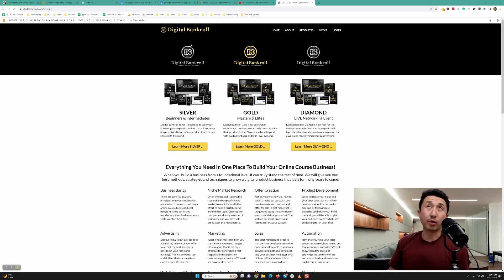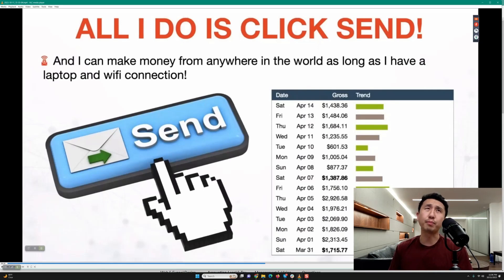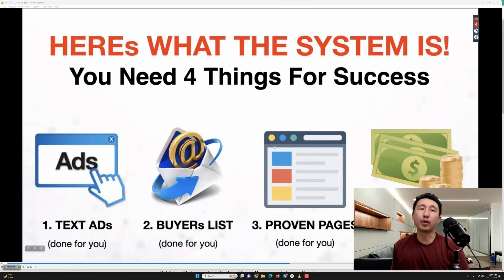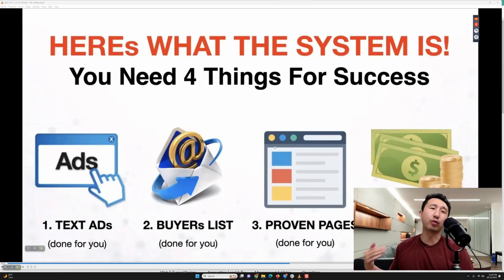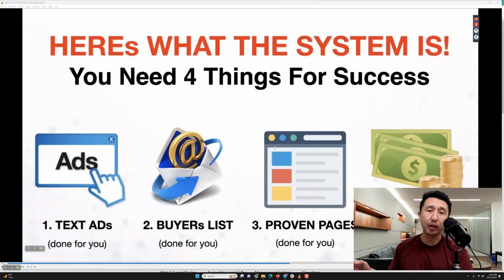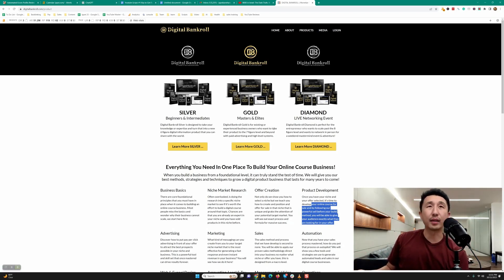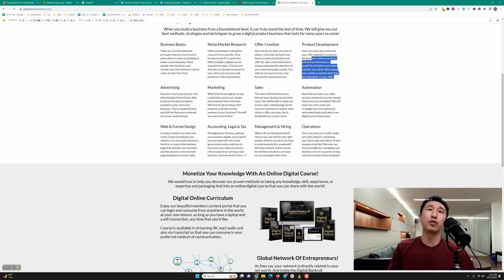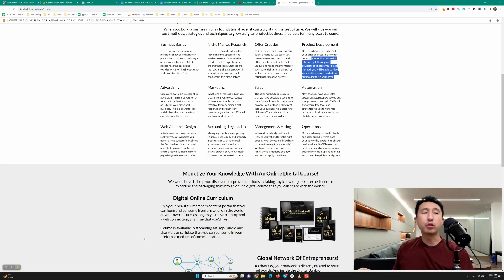Digital Bankroll Review - Matthew Neer (Can you leverage Email Buyer Lists for Affiliate Marketing?)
Matthew Neer teaches affiliate marketing by leveraging buyer lists but I don't see it as a sustainable model.

Local lead generation is the better way to create long-term passive income.